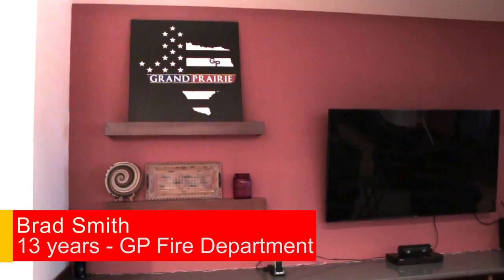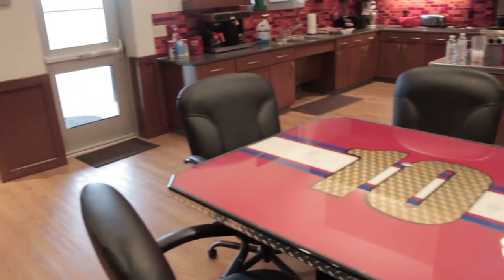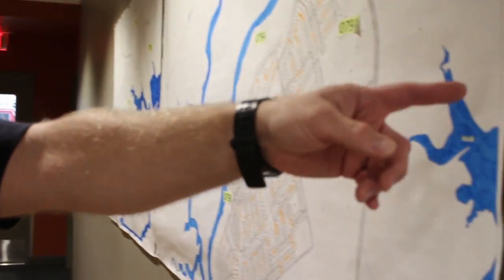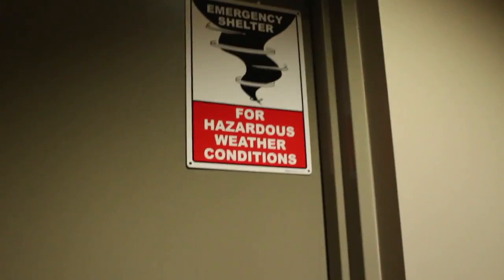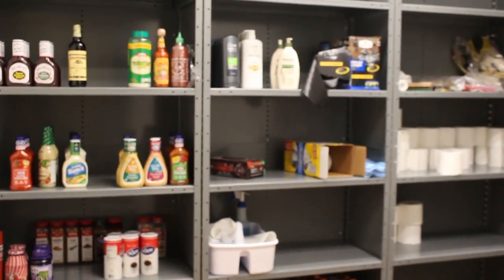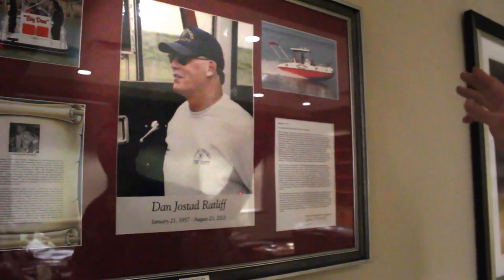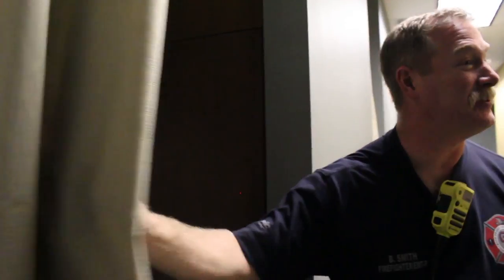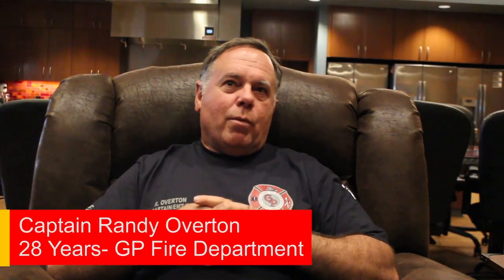Home Away From Home with Grand Prairie Fire Department, Part 2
Take a tour of Stations 7 and 10 and find out how members of the Grand Prairie Fire Department make it their "Home Away From Home." Check out the photo essay in the March/April 2017 issue of Grand Prairie Magazine.